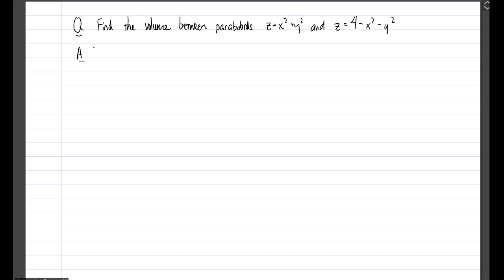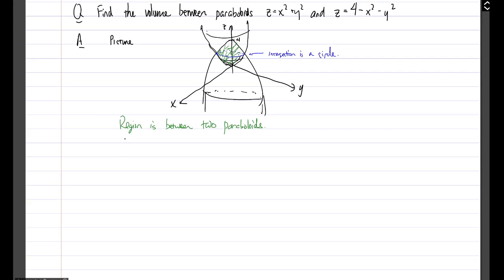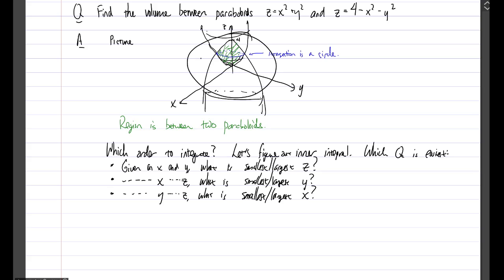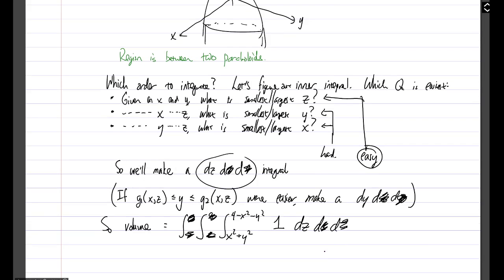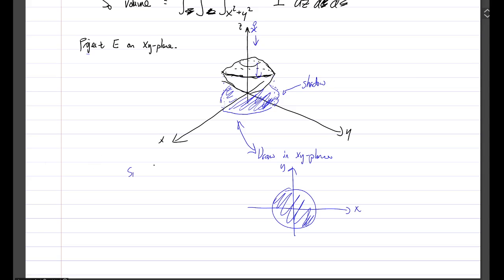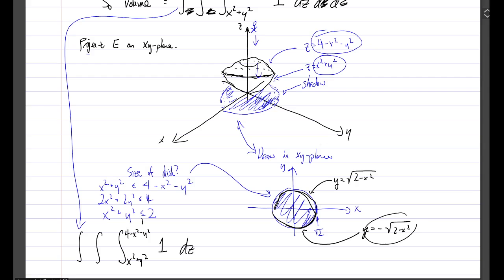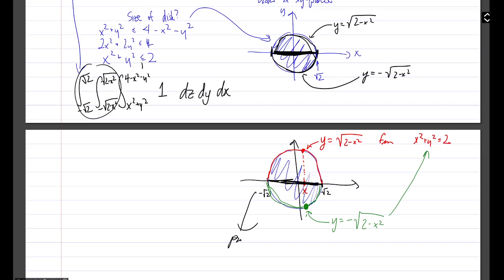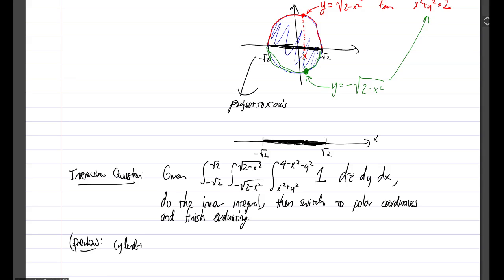310 Day 29 Part 3